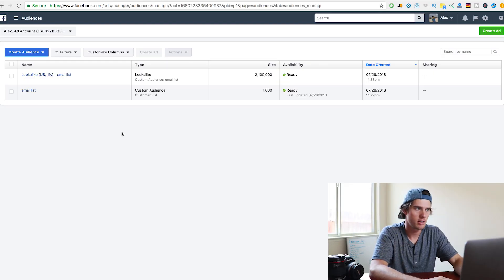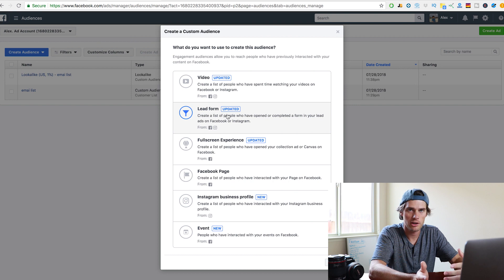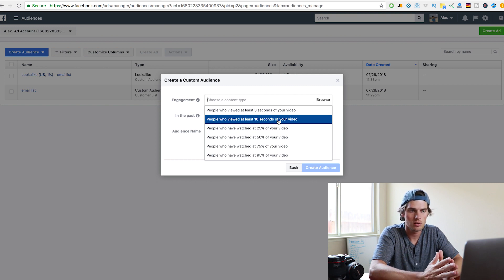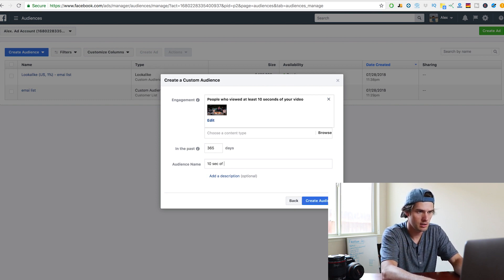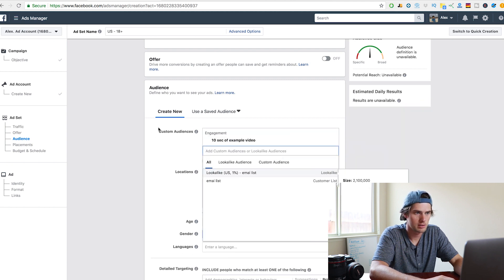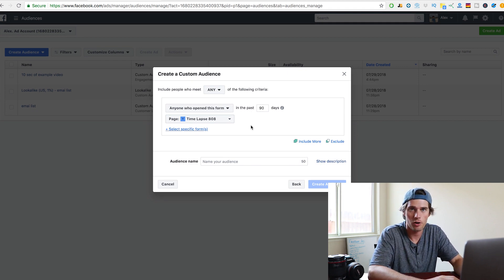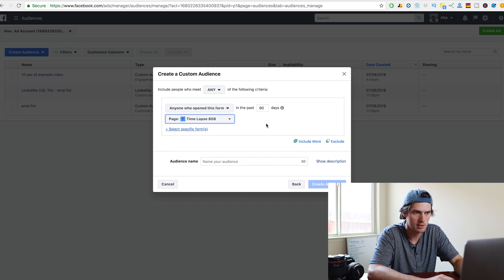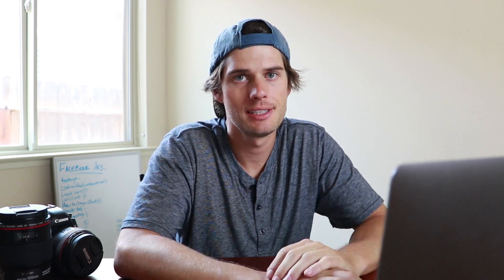Facebook Ads 2021 | How to RETARGET People Who Viewed Your Video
Retargeting on Facebook should not be overlooked!